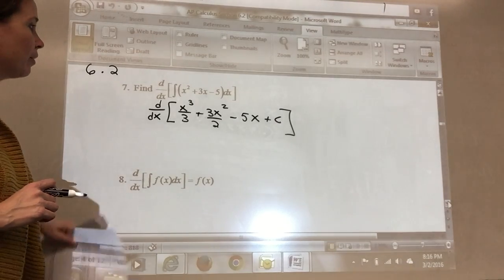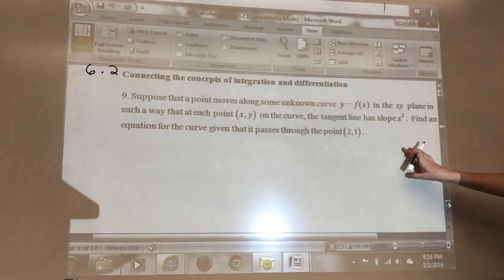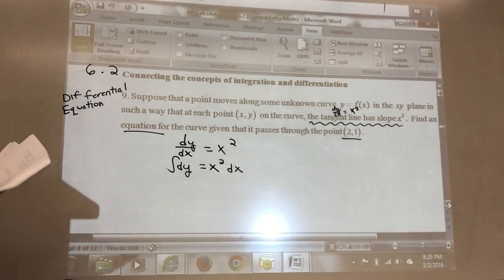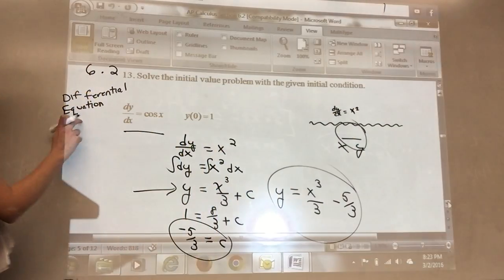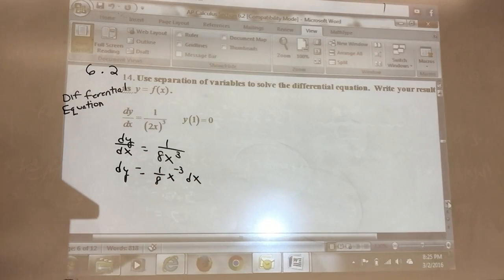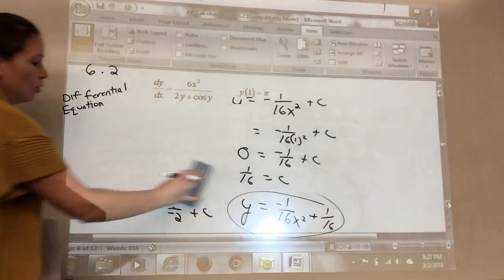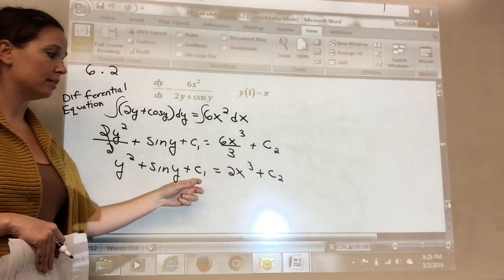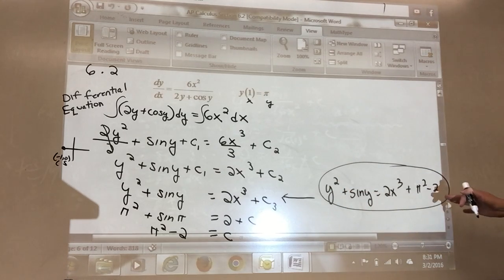6.2 - Video 3